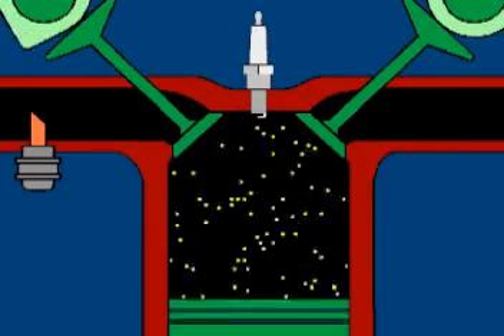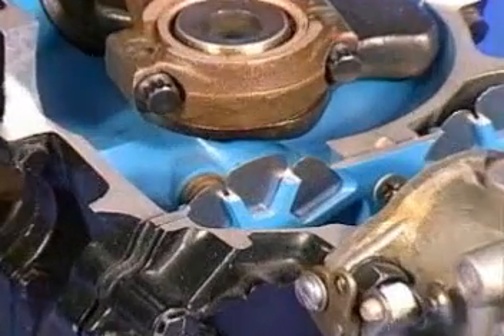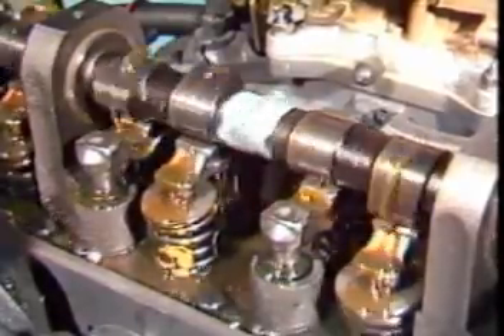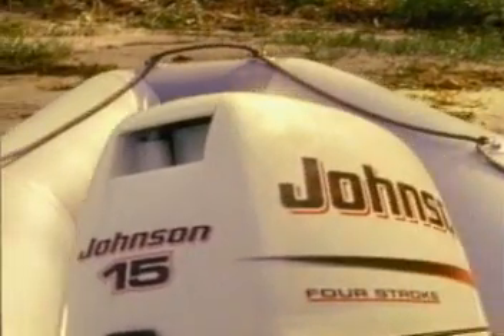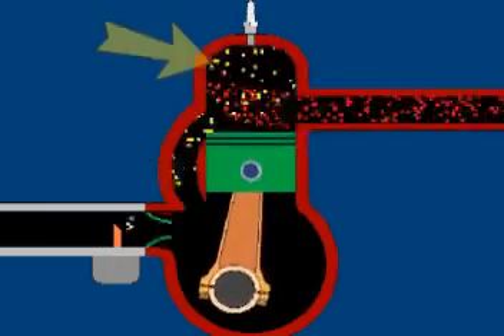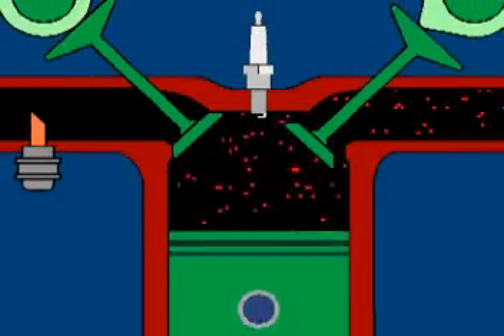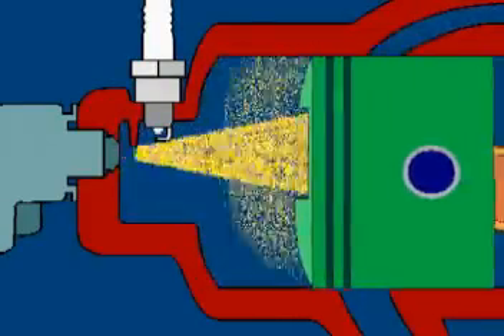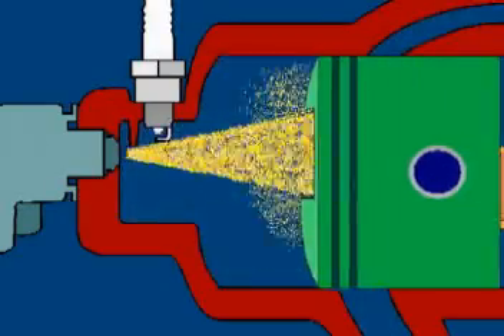2 stroke outboard Vrs. 4 stroke outboard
Inside look of the 2 and 4 strokes ouboards, and see why the 2 stroke is better.